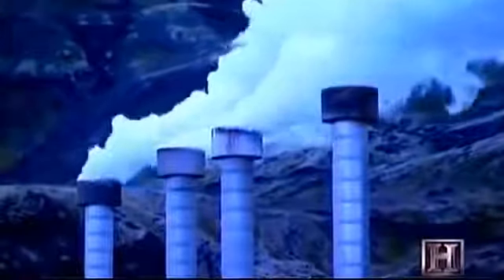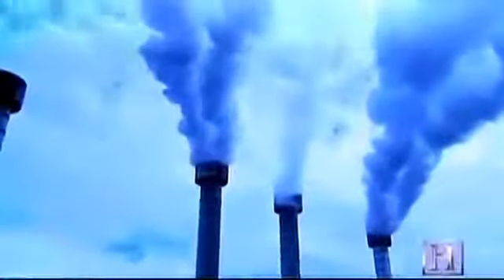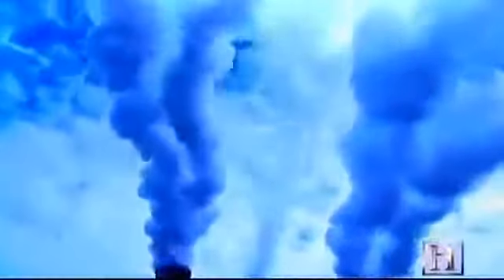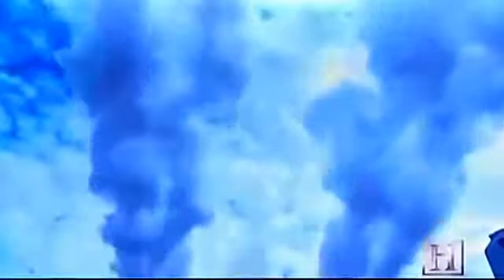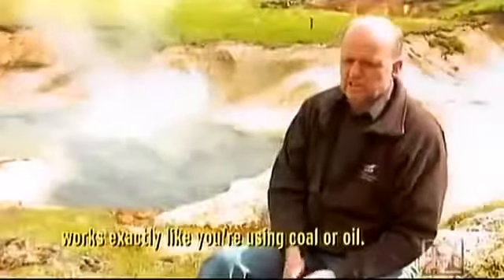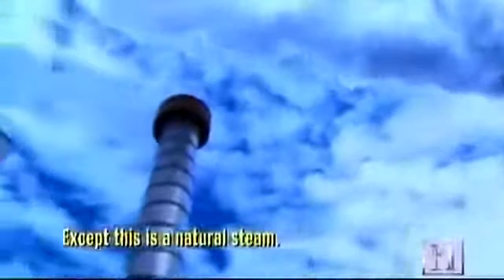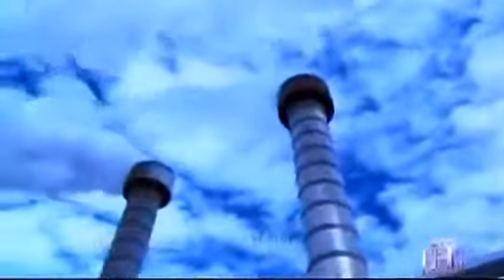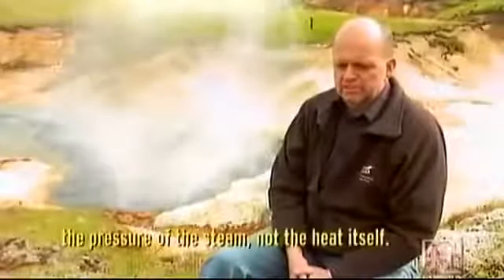NEW Technology documentary Renewable Energy NEW Science Documentary 37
car insurance,life insurance, health,life insurance,sales training, online degree,degrees and education,luxury car,phone sim card,bank system,online bank,